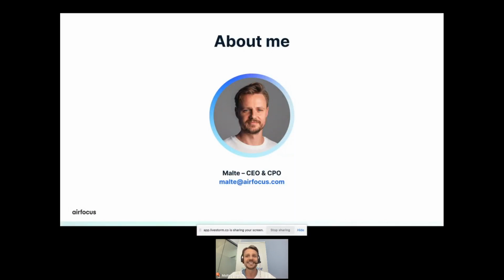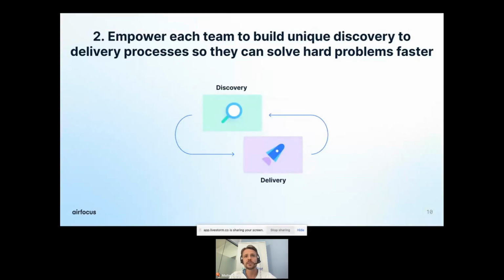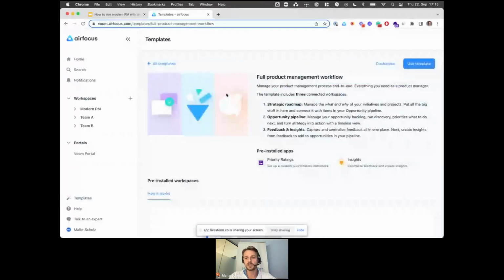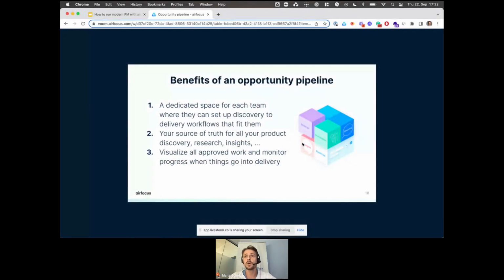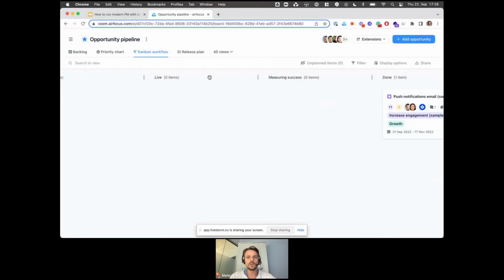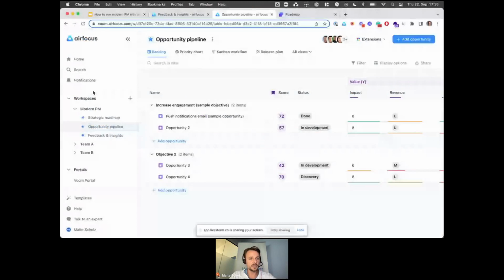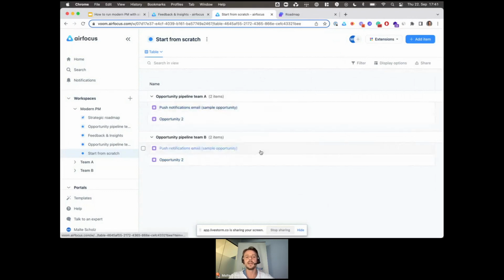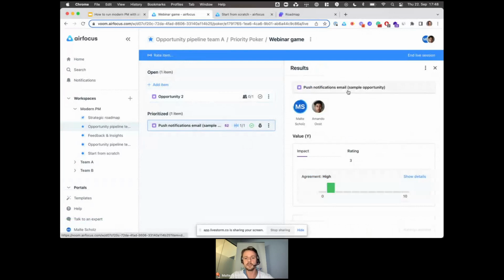How airfocus Supports Modern Product Management Workflows